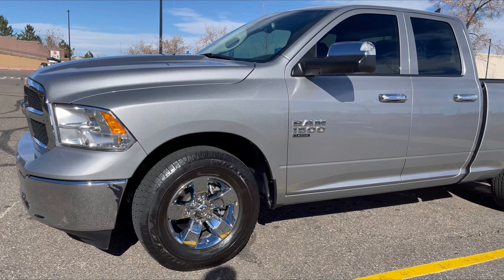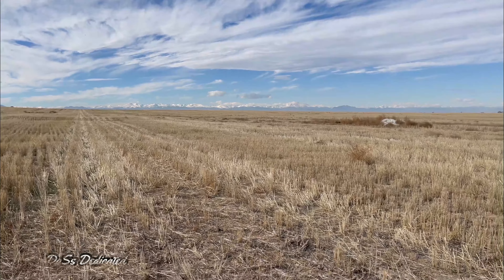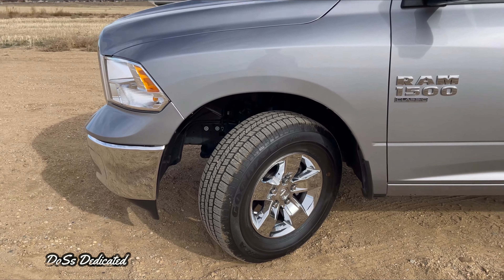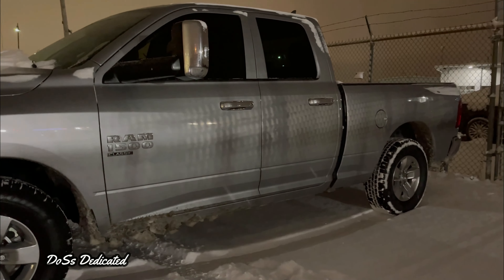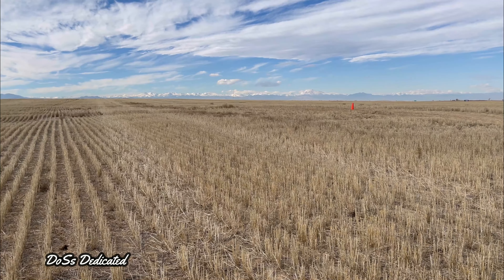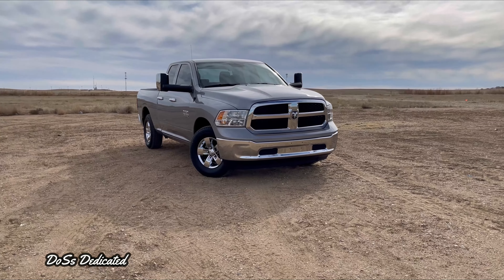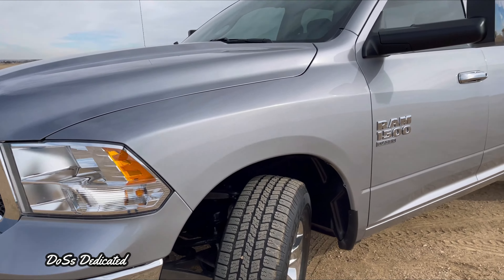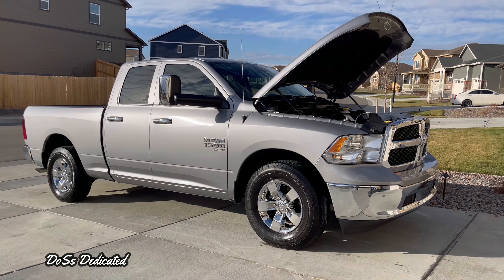9000 MILE RAM 1500 CLASSIC UPDATE [4K]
6 MONTHS & 9000 miles already!!! This truck is doing quite well. Enjoy this great quality video that contains my explanation.